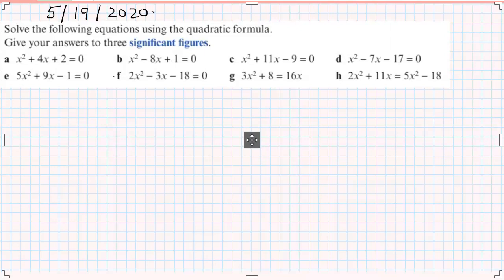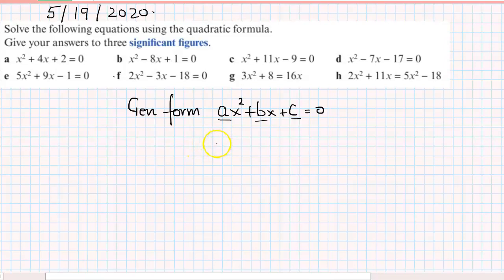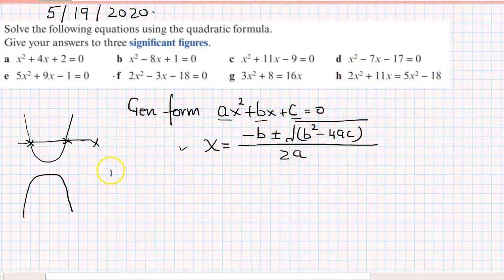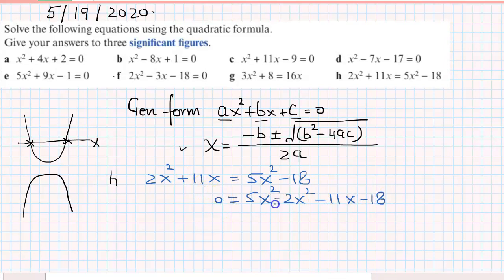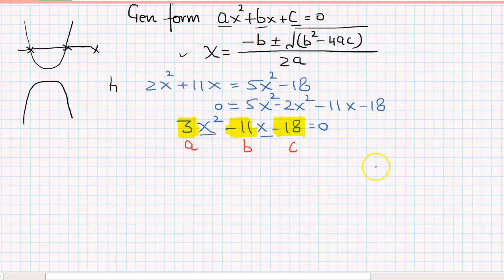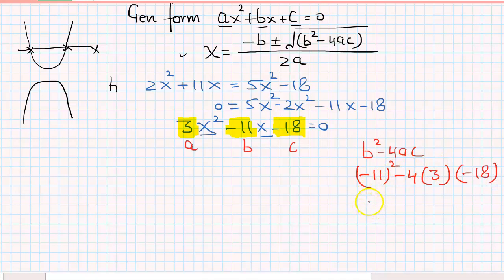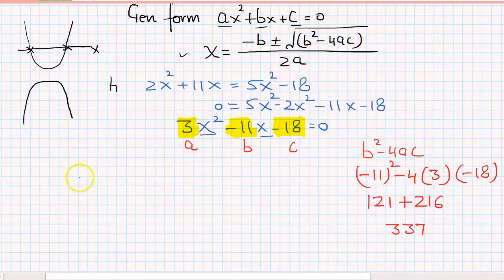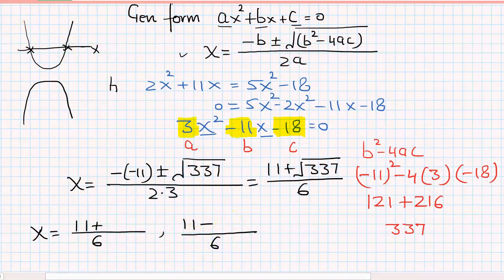QUADRATIC FORMULA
How to use Quadratic formula for solving Quadratic equations.